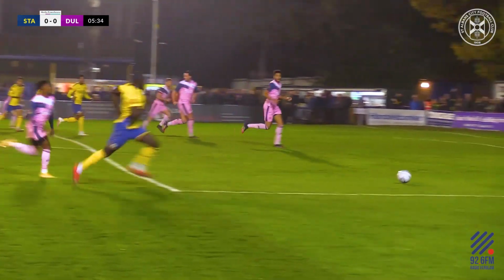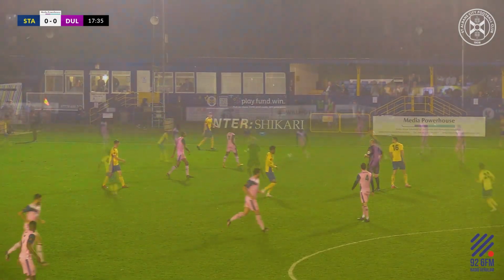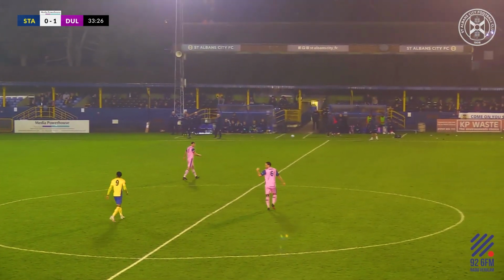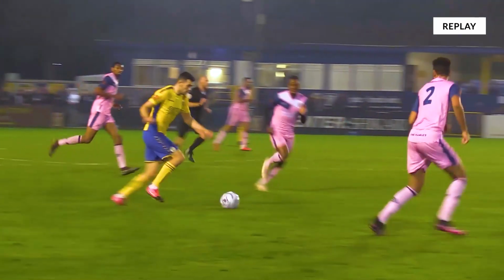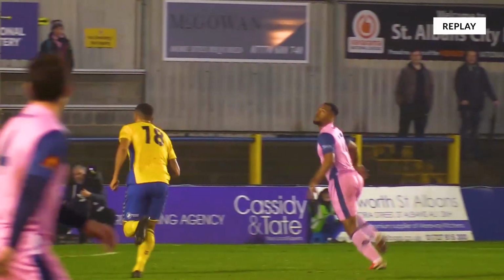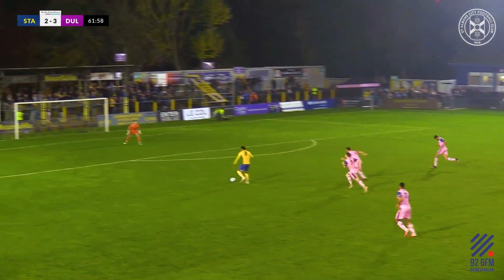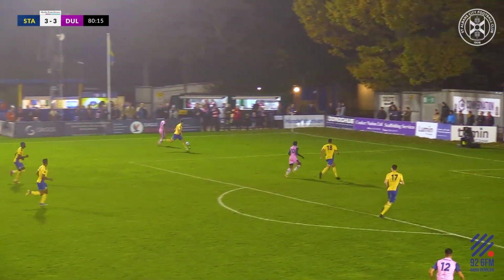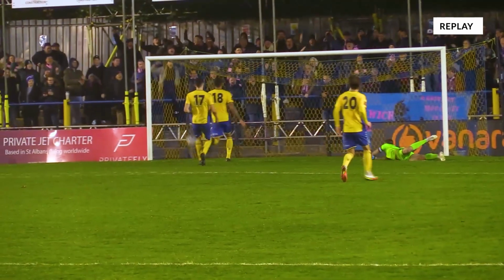HIGHLIGHTS | St Albans vs Dulwich | National League South | Tue 16th November 2021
🔙 7 Goals & and outfielder in goal! Revisit Tuesday night's action from Clarence Park which saw the Saints only narrowly defeated despite a gallant 2nd half performance and with Tom Bender in between the sticks for 75 minutes.